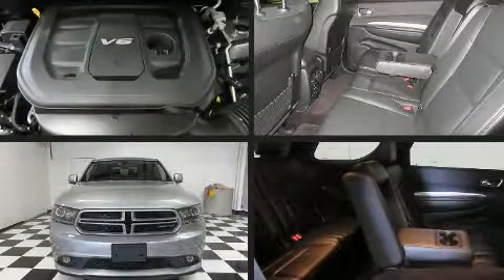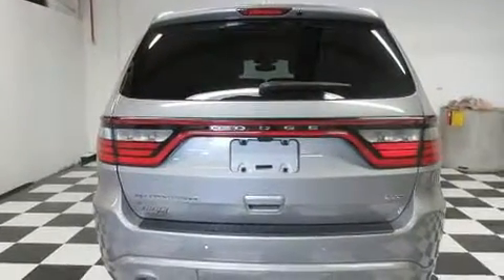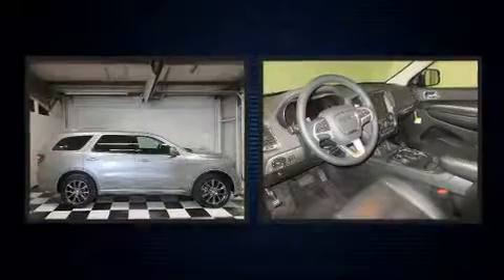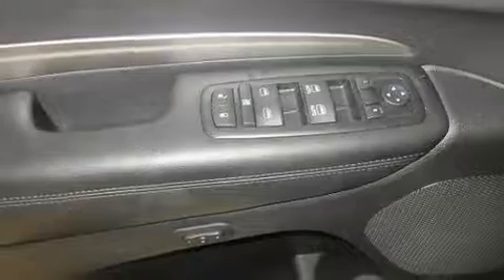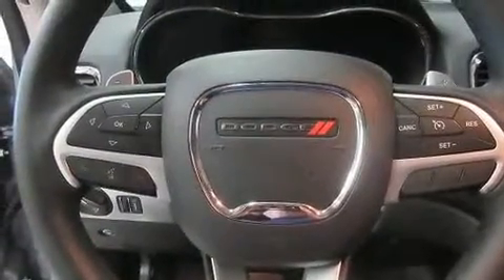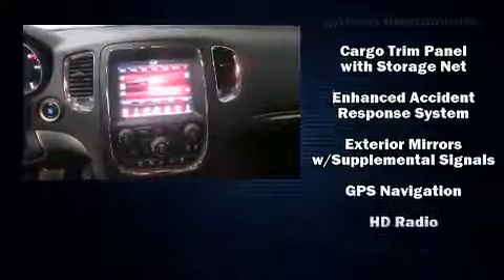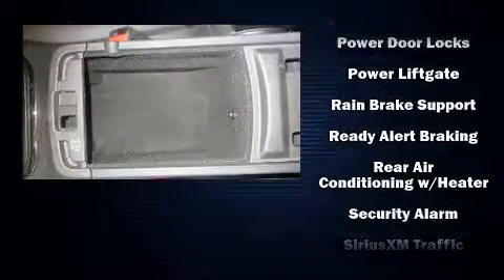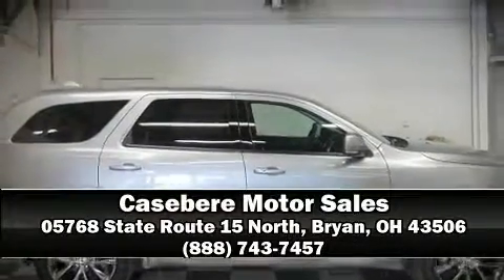2017 Dodge Durango GT in Bryan, OH 43506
05768 State Route 15 North

Load your family into the 2017 Dodge Durango. Under the hood you'll find a 6 cylinder engine with more than 270 horsepower, and for added security, dynamic Stability Control supplements the drivetrain. Dodge prioritized comfort and style by including: speed sensitive wipers, a power seat, an automatic dimming rear-view mirror, automatic dimming door mirrors, fully automatic headlights, telescoping steering wheel, and seat memory. Features such as automatic climate control and leather upholstery prove that economical transportation does not need to be sparsely equipped. Rear passengers enjoy the seat heating functionality, keeping them warm during the winter months. Third row seats provide an even greater maximum passenger capacity. Dodge ensures the safety and security of its passengers with equipment such as: dual front impact airbags with occupant sensing airbag, front side impact airbags, traction control, brake assist, anti-whiplash front head restraints, a security system, an emergency communication system, and 4 wheel disc brakes with ABS. Sophisticated all wheel drive technology maintains a firm grip on the road. It also arrives with a Carfax history report, indicating just one previous owner. Our sales reps are knowledgeable and professional. We'd be happy to answer any questions that you may have. Come on in and take a test drive!